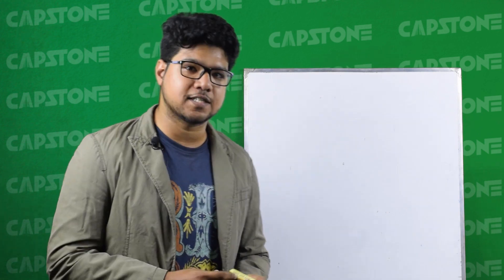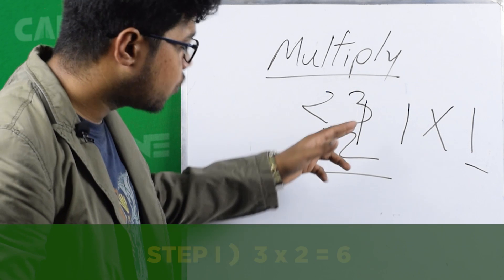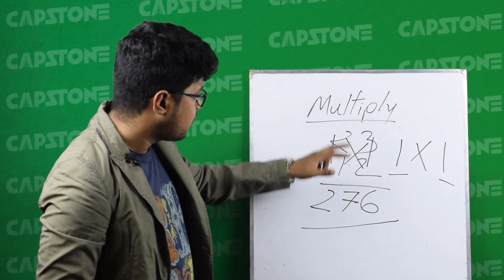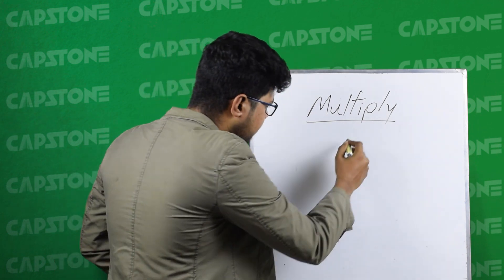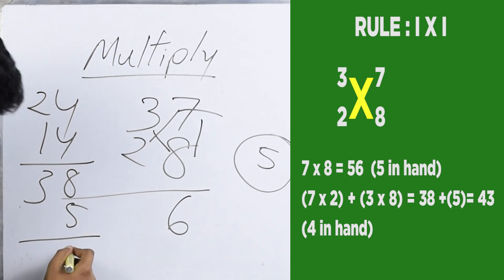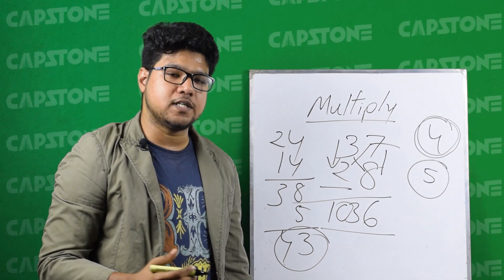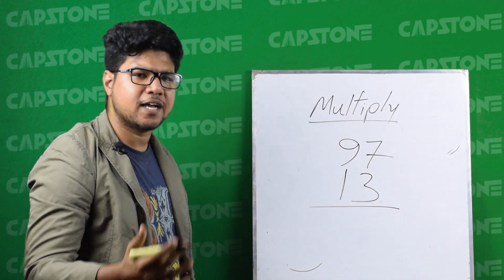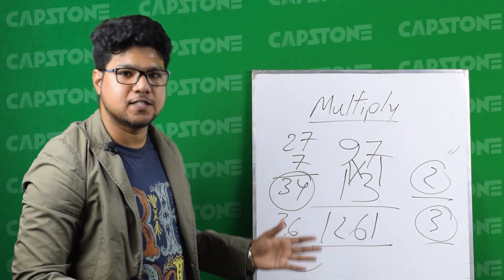Shortcut Calculation of Two Digit Numbers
দ্রুত ক্যালকুলেশন শেখার সিরিজে আজ দেয়া হচ্ছে দ্রুততম সময়ে দুটি দুই ডিজিটের নাম্বারের গুনফল বের করার উপায় । আজকের ভিডিওতে আছেন আইবিএর ৬০ ব্যাচের ছাত্র আহমেদ আলী ।
আইবিএ এমবিএর নভেম্বরের এক্সামকে সামনে রেখে স্পেশাল মক টেস্টে এখনো ভর্তি চলছে । এই মক টেস্টের প্যাকেজে আছেঃ মোট ৩টি প্রি-মক টেস্ট, ১০টি ফুল লংথ মক টেস্ট, ৩টি শলভ ক্লাস, ১টি রাইটিং ক্লাস ।   আগ্রহীদের দ্রুত ভর্তি কনফার্ম করার জন্য অনুরোধ জানানো যাচ্ছে ।

 অনলাইন রেজিস্ট্রেশন লিংক  ( অনুগ্রহ করে আমাদের রেগুলার এবং ক্রাশ ব্যাচের কোন শিক্ষার্থী এই ফর্মটি ফিল-আপ করবেন না )

এছাড়াও নেক্সট সেশনের জন্য আমাদের আইবিএ এমবিএর স্পেশাল রেগুলার কোর্সেও ভর্তি শুরু হয়েছে ।

এই স্পেশাল রেগুলার কোর্স থেকে আইবিএর এমবিএতে সর্বোচ্চ সংখ্যক শিক্ষার্থী কোয়ালিফাই করেছে ।

ইতিমধ্যে আমাদের প্রতিষ্ঠান থেকে প্রায় শতাধিক শিক্ষার্থী আজ আইবিএতে পড়ছে ।

১টা সেরা প্রস্তুতি নিশ্চিত করার জন্য Capstone দেয় লাইফটাইম স্টুডেন্টশীপ অর্থাৎ, একবার ভর্তি হলে পরবর্তীতে ফ্রি ক্লাস করা যাবে ।

এছাড়াও ব্যাসিককে আরো ভালো করার জন্য দেয়া হচ্ছে ফ্রি-ব্যাসিক ডেভোলাপমেন্ট ক্লাস ।

এই ব্যাচগুলোতে ১০ ডিসেম্বর পর্যন্ত ১,০০০ টাকা ছাড়ও থাকছে । কোর্সটি সম্পর্কে বিস্তারিত জানতে এবং রেজিস্ট্রেশন করতে ভিজিট করুন

Capstone Education DU EMBA, BIBM, BUP-তেও শীর্ষস্থান দখল করে আছে । আমাদের প্রতিষ্ঠান থেকে প্রায় পাঁচ শতাধিকের অধিক শিক্ষার্থী এসকল প্রতিষ্ঠানে পড়েছে । এই এক্সামগুলোকে সামনে রেখেও EMBA প্রিমিয়াম ব্যাচে ভর্তি চলছে ।

এই ব্যাচগুলোতে ১০ ডিসেম্বর পর্যন্ত ২,০০০ টাকা ছাড়ও থাকছে ।

 IBA, BCS, DU EMBA, BIBM সহ বিভিন্ন প্রতিষ্ঠানে ভর্তি প্রস্তুতির জন্য আমাদের বেশকিছু গুরুত্বপূর্ণ ফেসবুক গ্রুপ আছে । এই গ্রুপগুলোতে অনেক গুরুত্বপূর্ণ সাজেশন, গাইডলাইন ও স্টাডি ম্যাটেরিয়াল শেয়ার করা হয় । অনেক এক্সপার্টরা তাদের সাফল্যের পেছনের গল্পগুলো এই গ্রুপগুলোতে তুলে ধরেন।

গ্রুপগুলোতে জয়েন করে আপনি নিজে যেমন উপকৃত হতে পারেন । তেমনি আপনার প্রিয় বন্ধুদের গ্রুপগুলোতে এড করে তাদেরও অনেক উপকার করতে পারেন ।

IBA, DU EMBA, BIBM এর জন্য ডেডিকেটেড গ্রুপের লিংক

BCS-সহ অন্যান্য গুরুত্বপূর্ণ প্রতিষ্ঠানে চাকরীর জন্য ডেডিকেটেড গ্রুপের লিংক

ব্রাঞ্চগুলোর ঠিকানাঃ

পান্থপথ ব্রাঞ্চঃ
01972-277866 or 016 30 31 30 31
ঠিকানাঃ ১৫২/২, এ-২ গ্রীন রোড, রওশন টাওয়ার (লিফটের-৪), পান্থপথ সিগন্যাল, ঢাকা-১২০৫।

মৌচাক ব্রাঞ্চঃ
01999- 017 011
ঠিকানাঃ ৯০/১ আউটার সার্কুলার রোড, মালিবাগ, ঢাকা-১২০৫।

মিরপুর ব্রাঞ্চঃ
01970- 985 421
সামাদ ম্যানশন, ৮ম তলা (লিফট-৭), ফলপট্টি মসজিদ গলি, ১০ নং গোলচত্ত্বর সংলগ্ন, মিরপুর, ঢাকা

চিটাগাং ব্রাঞ্চঃ
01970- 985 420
ঠিকানাঃ
ও আর নিজাম রোড# ২, হাউস # ২৭, জিইসি, চিটাগাং